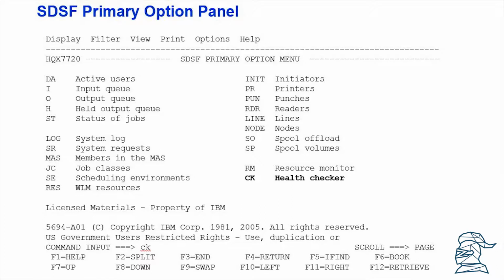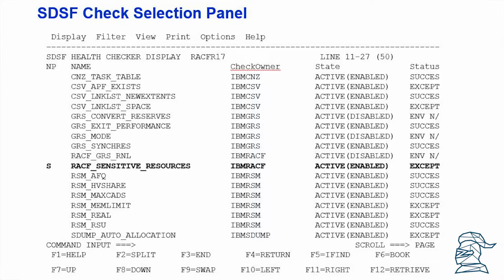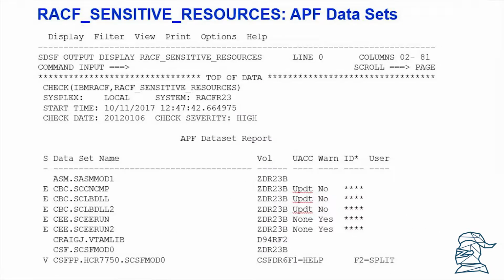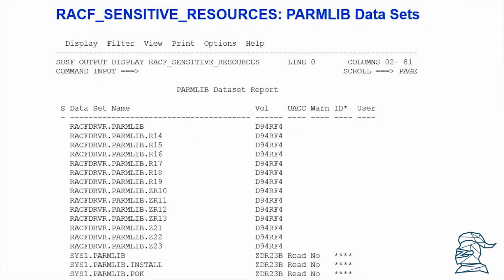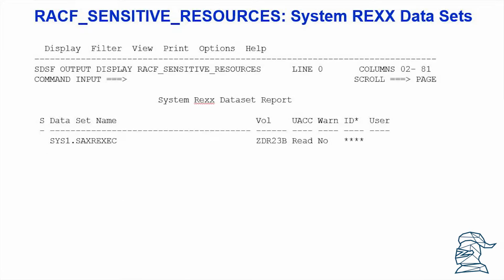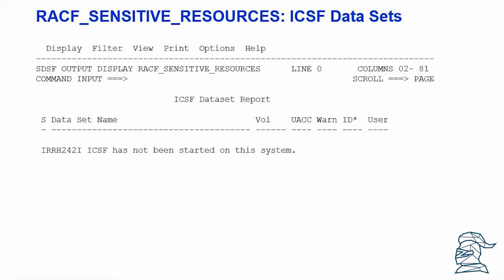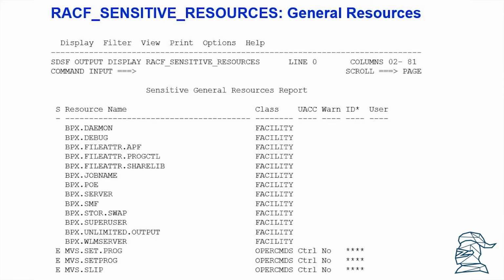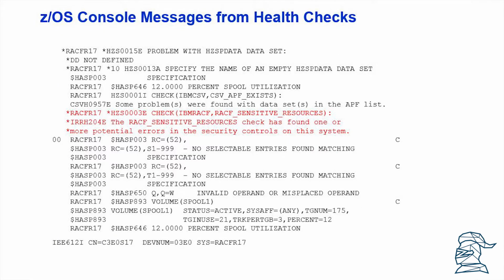RACF SENSITIVE RESOURCES Health Check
Overview for the first RACF Health Check.